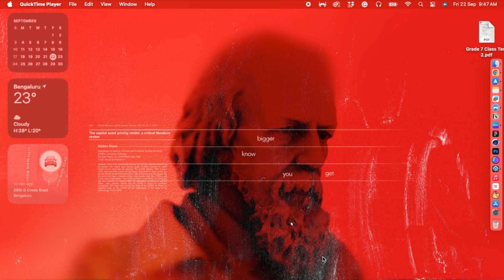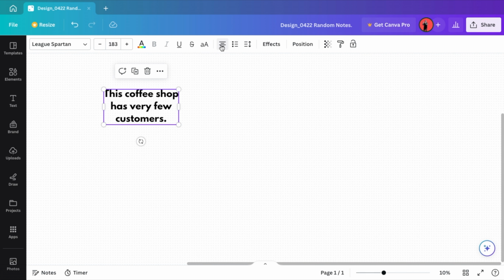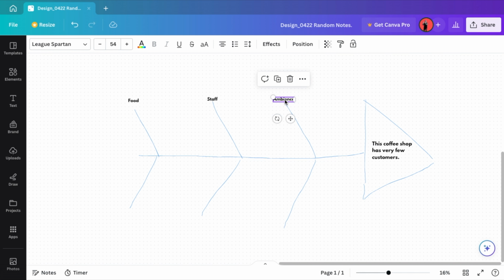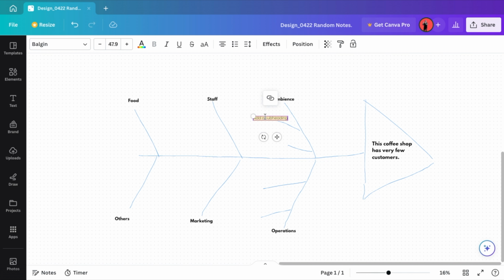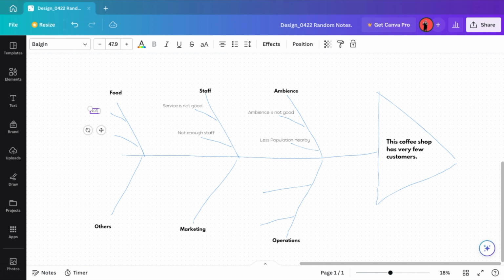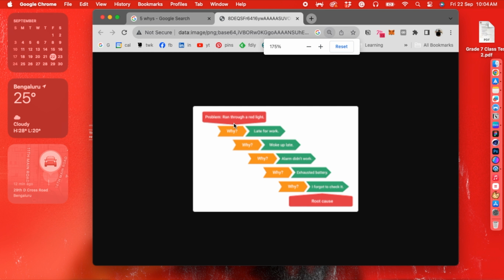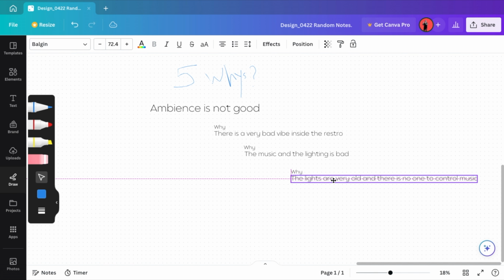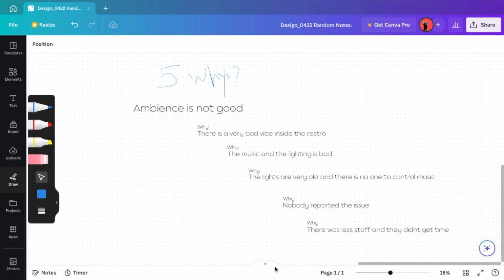UX: How to study a problem with Ishikawa & 5 Whys Diagrams